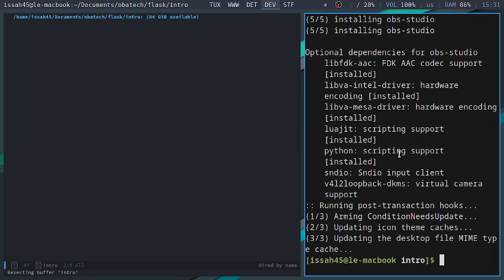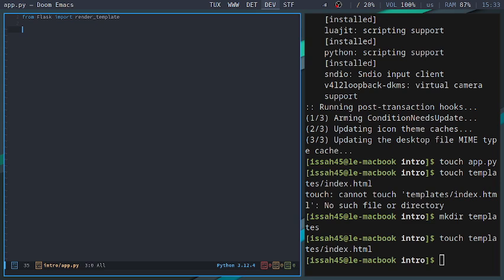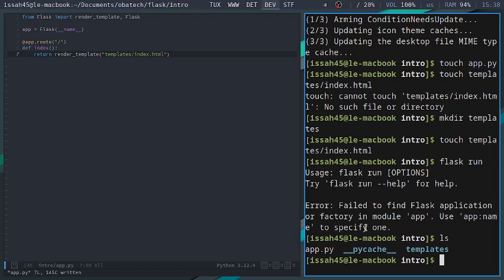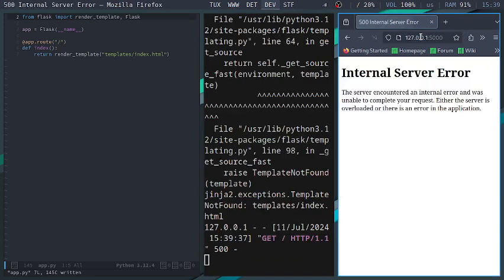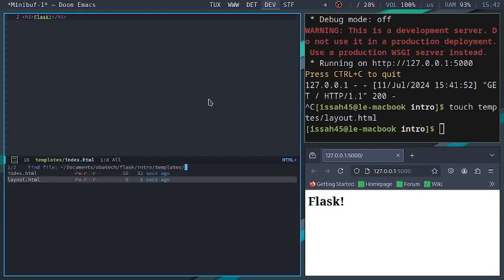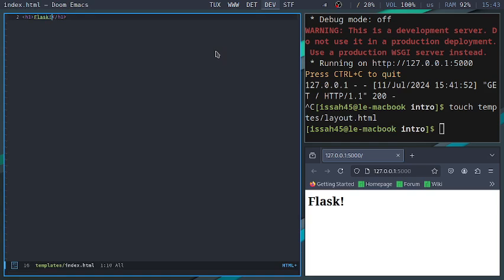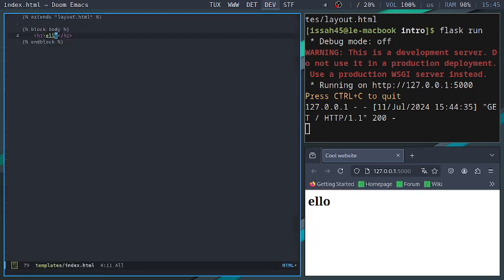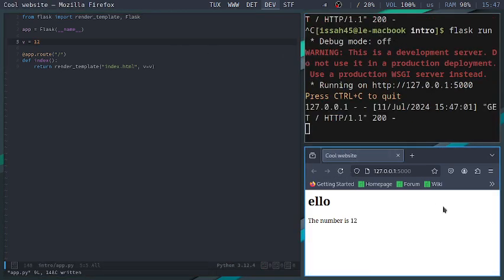Python Tutorials | Introduction To Flask